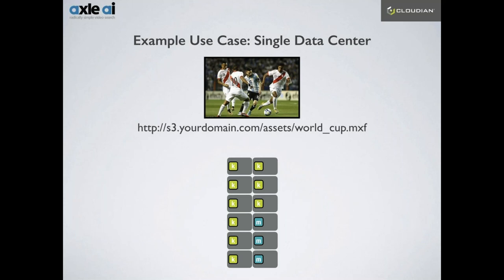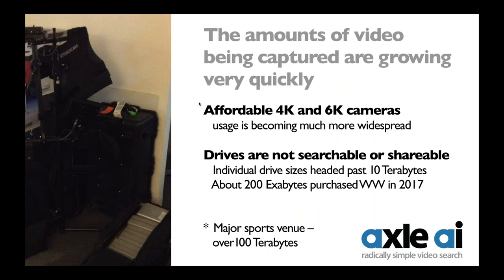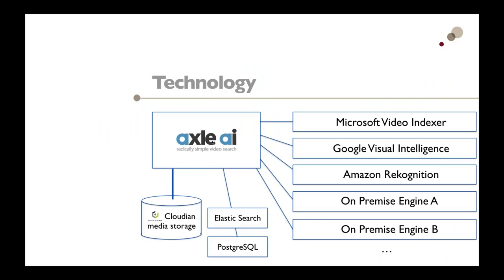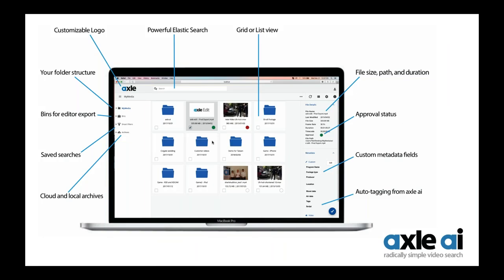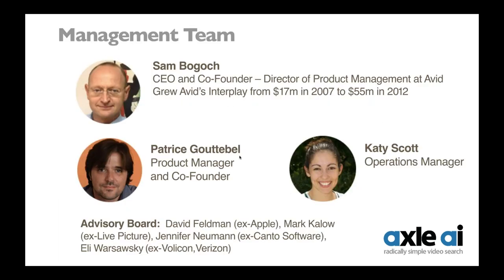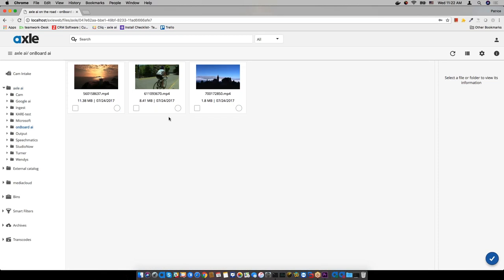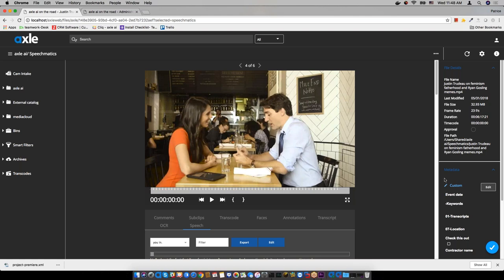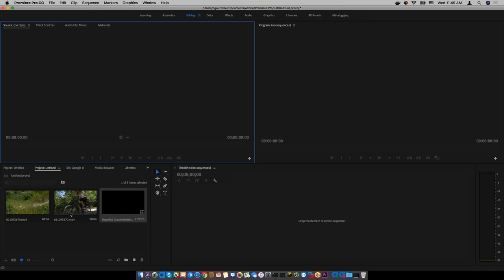Object Storage for Media Asset Active Archives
axle.ai and Cloudian team up to highlight two of the hottest media storage trends: cloud-based storage and AI-assisted media management.

Juggling ever-increasing needs for media capacity, faster workflow, and greater access while on a tight budget isn’t easy. See why many leading media organizations are adding Cloudian storage to their mix, and how axle.ai dramatically saves time and expands access to media.

LEARN HOW TO:
Gain incredibly fast, accurate, radically simple media retrieval across your organization.

Realize speeds 100x faster than tape and 70% less cost than traditional storage.

Combine on-premises and public cloud storage into a single management pool.

Apply the benefits profiled in a high-profile media archive case study.